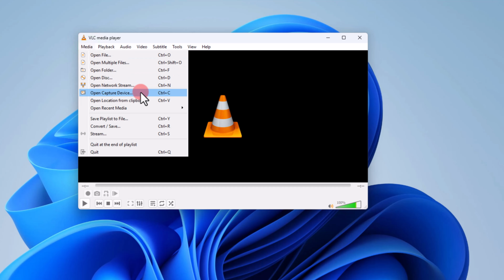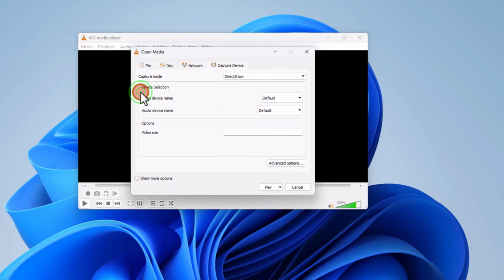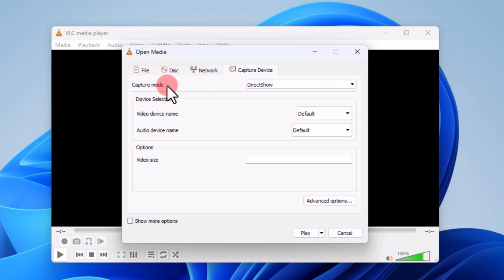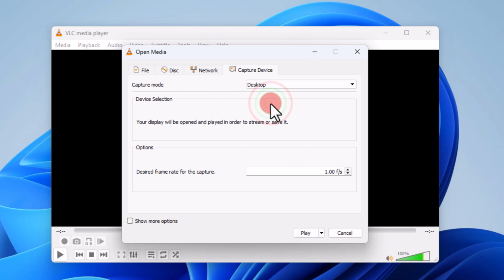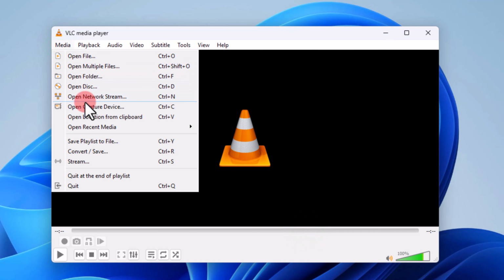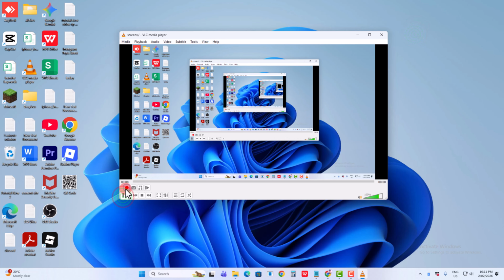How to Record Desktop With VLC | How to use VLC for screen recording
You can record your screen using a VLC media player. Learn how to record your screen or webcam and capture audio using a VLC media player.